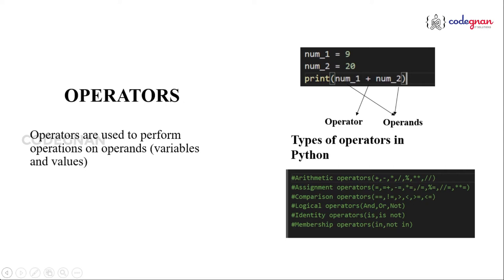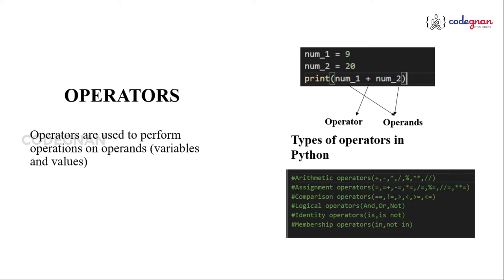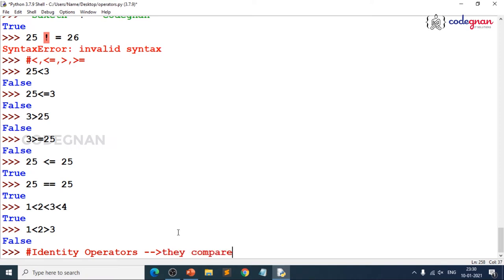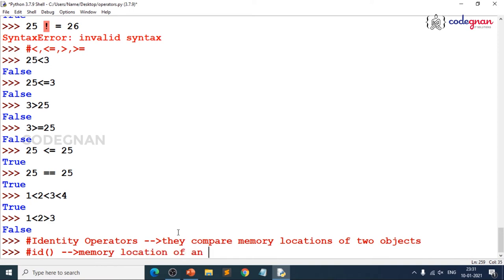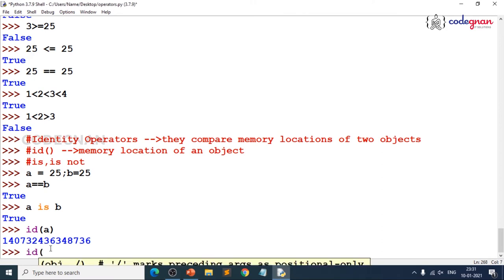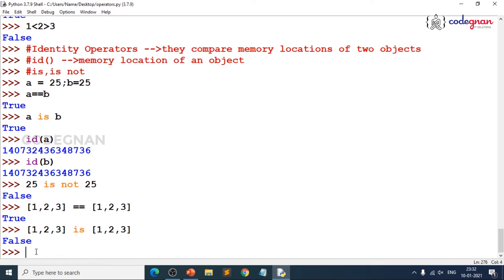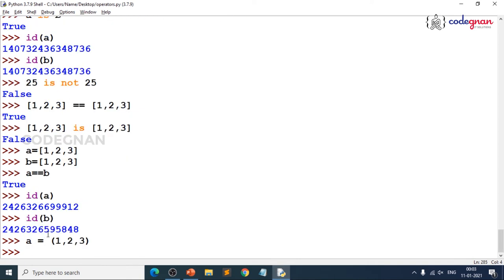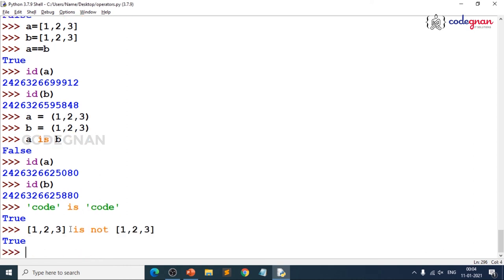Identity Operators in Python | Python Tutorials - 2022 | Codegnan